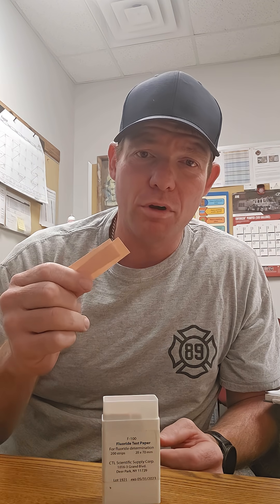Fluoride Testing Papers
•For low level F2 in atmosphere, paper can be dipped in
deionized water or HCL to capture a reading
•HF is extremely dangerous: Hydrogen fluoride (HF), when mixed with water, forms hydrofluoric acid. While sometimes used in dilute solutions for cleaning or other purposes, it's important to remember that HF is a highly corrosive substance that can penetrate skin and other tissues rapidly, causing severe burns and even death. Unlike other acids, burns from HF may not be immediately painful, delaying recognition and
treatment, making early detection crucial.
•It detects fluoride ions (F⁻), which are released when nerve agents (like Sarin, Soman, VX) or some industrial fluorinated compounds hydrolyze.